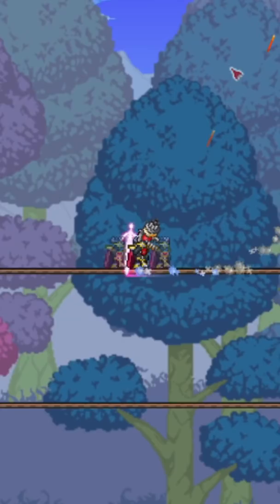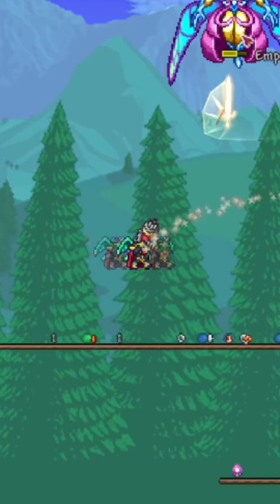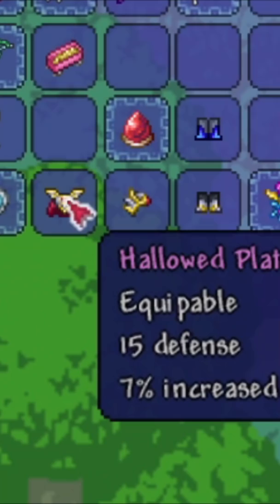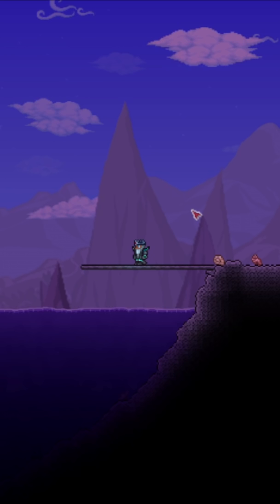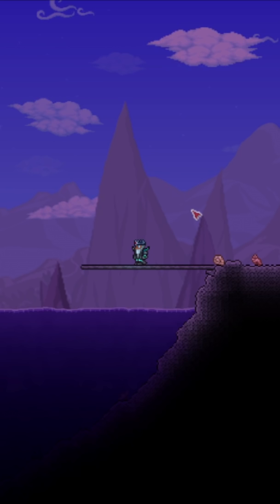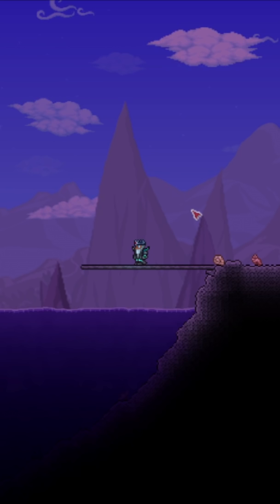Life Hacks for Terraria Bosses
Having a tough time with Terraria? Well I'll be giving you some Terraria Life Hacks in your feed!